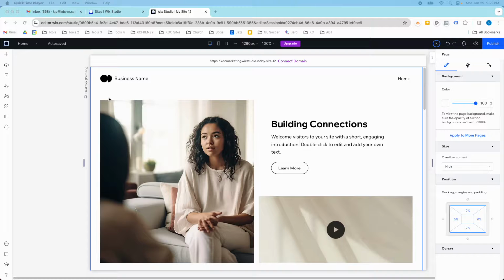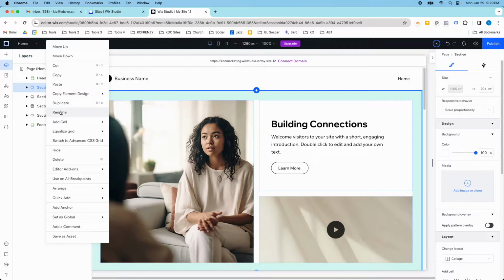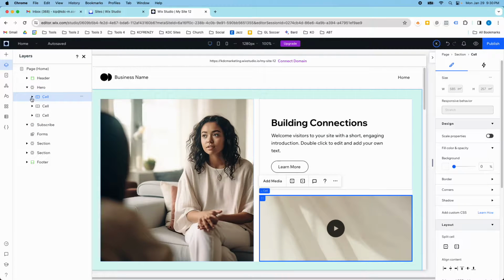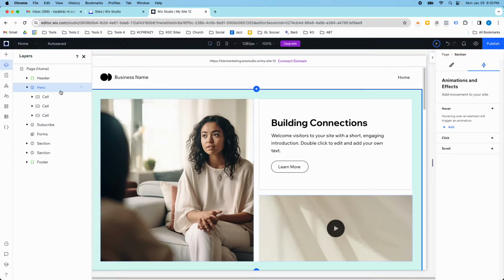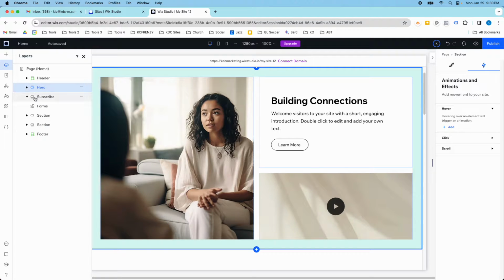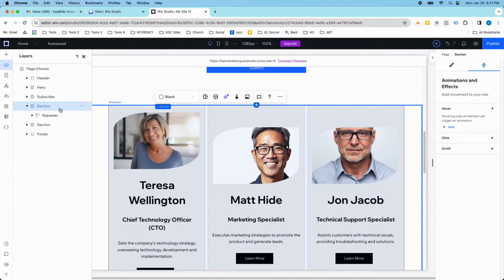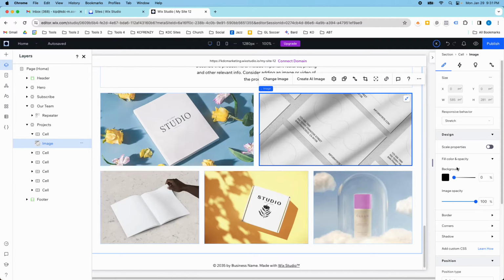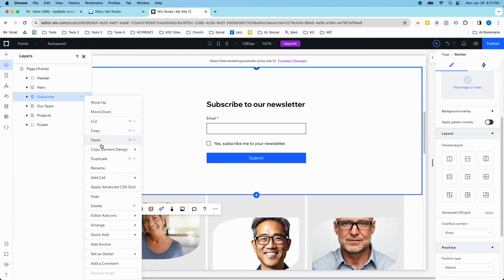Wix Studio | Layers Panel Overview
In this video, I give a quick overview of the layers panel in Wix Studio. Wix Studio is a powerful tool, and it's important to find the exact element quickly when building or designing your website.

The layers panel is the fastest way to find something and make sure you are editing the right thing.

Want to know what products were used to create this video? See the list below!